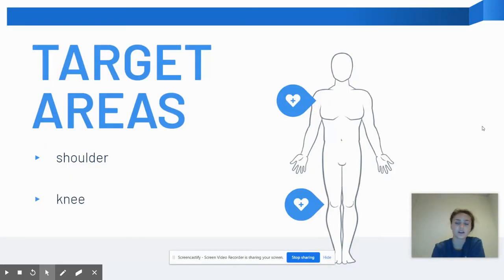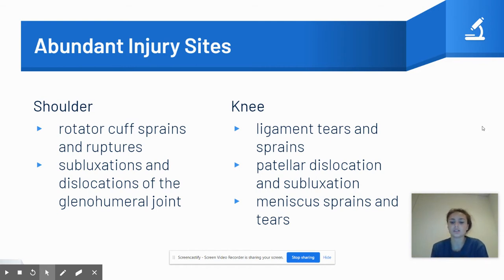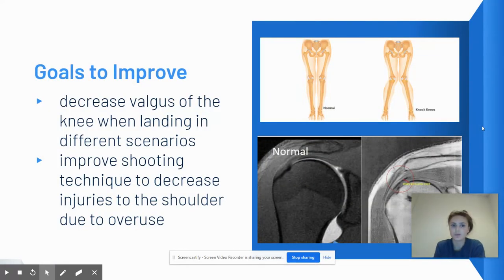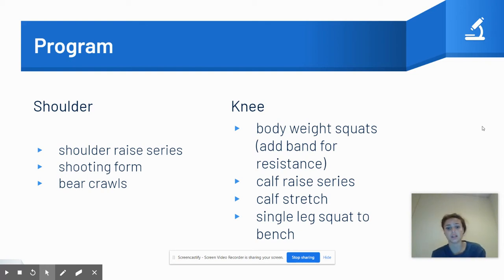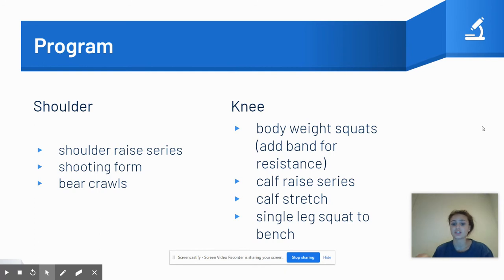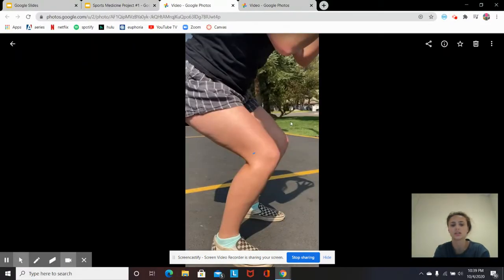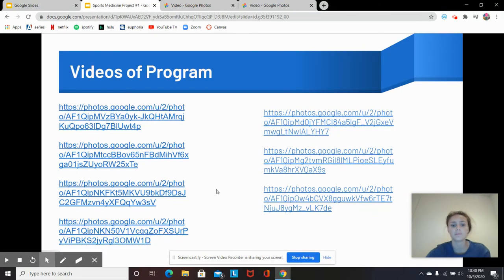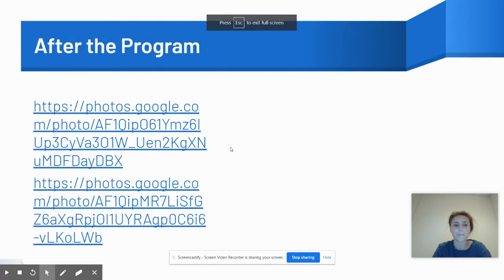Motion Analysis- Basketball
Addi Castles #1